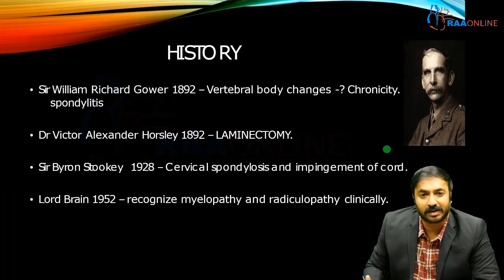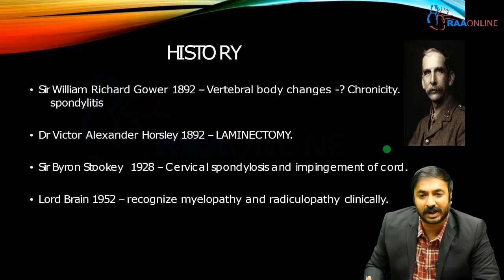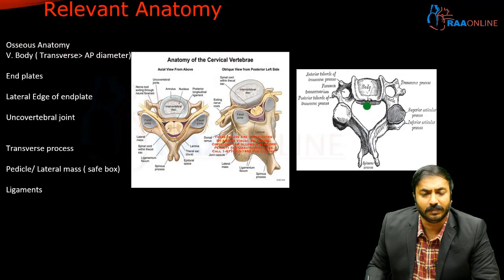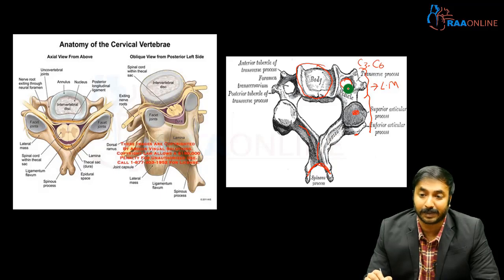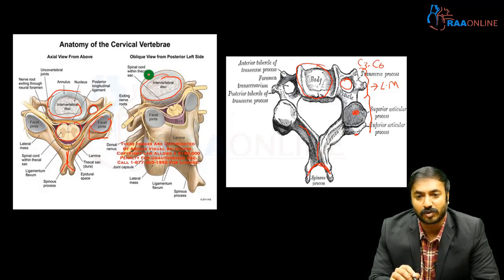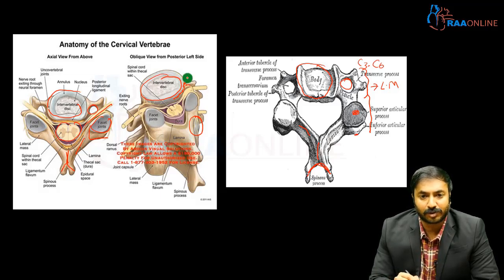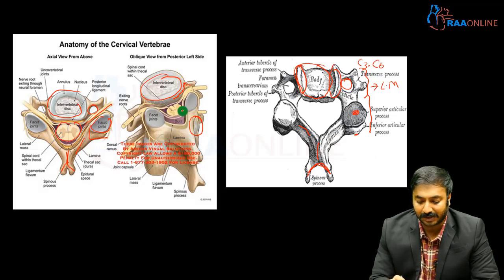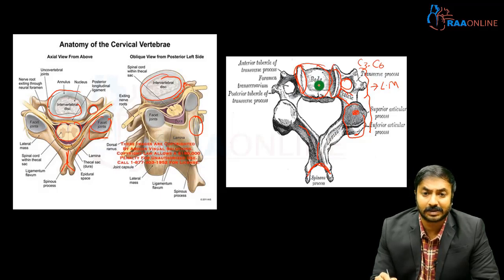Neurosurgery | Cervical Myelopathy | Raaonline